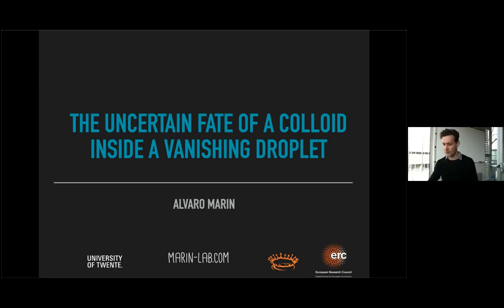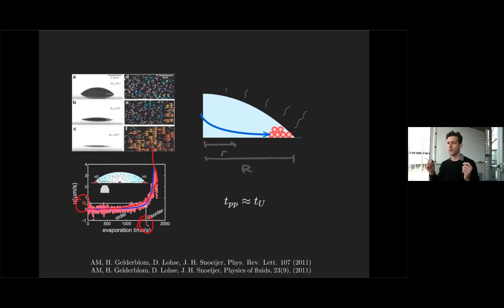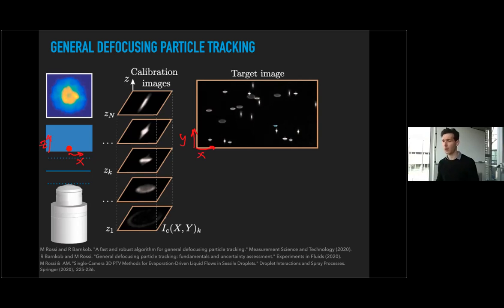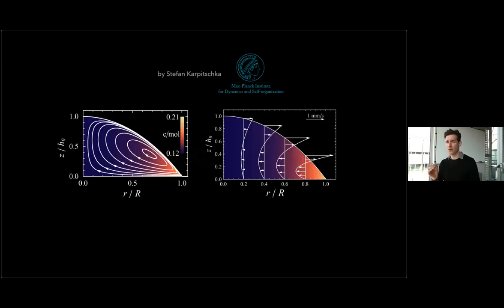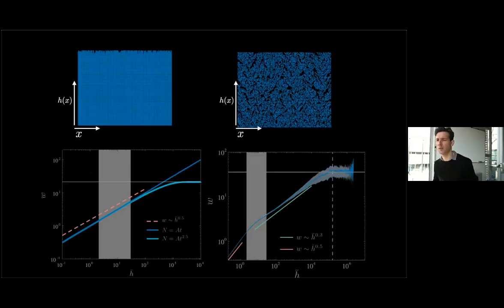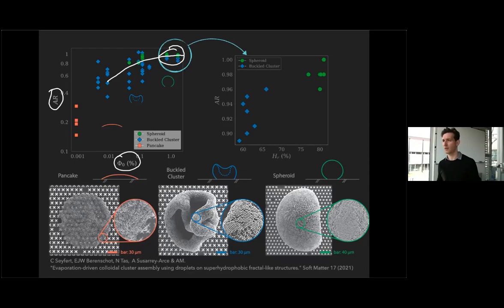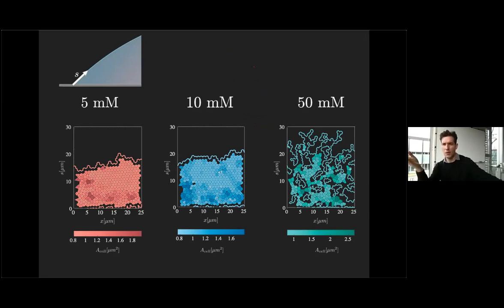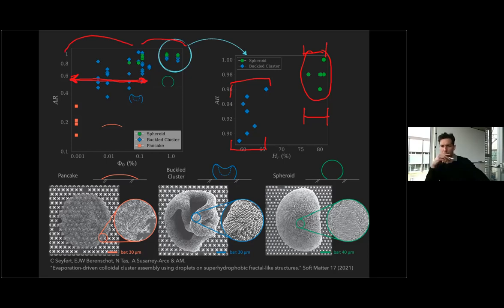CFTC seminar: The uncertain fate of a colloid inside a vanishing droplet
Seminar by Alvaro Marin of the University f Twente, The Netherlands, ,on experimental and simulation studies of the motion of colloidal particles inside an evaporating liquid droplet, going beyond the coffee ring effect. Delivered at the Centre for Theoretical and Computational Physics (CFTC) of Lisbon University, Portugal, on 25 March 2021.